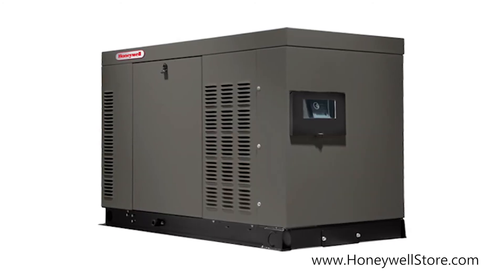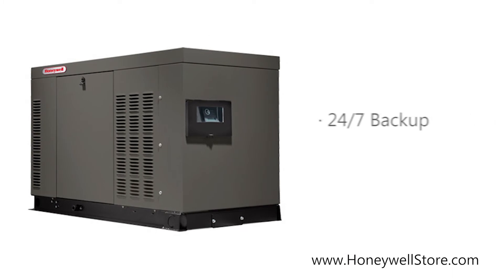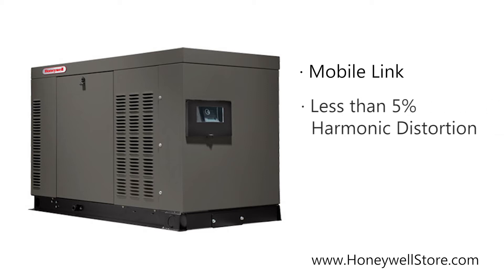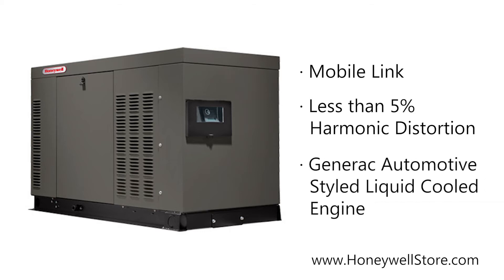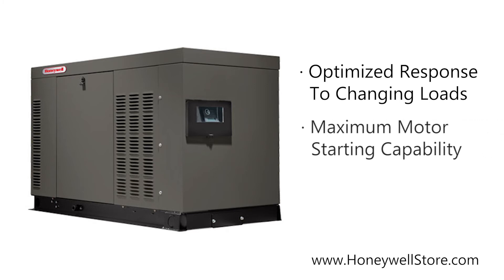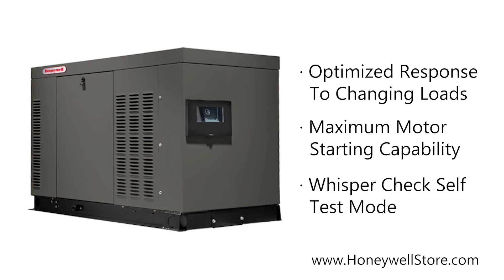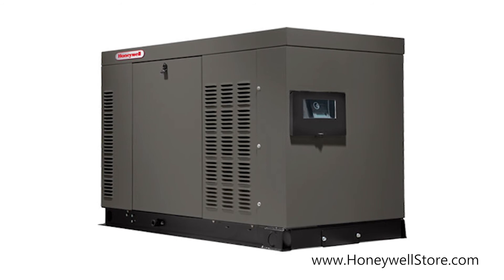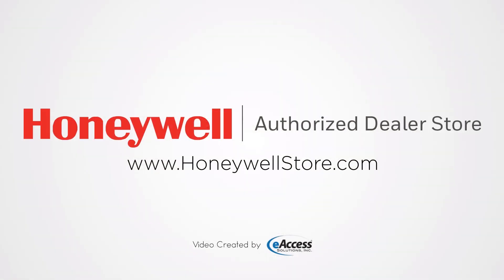Honeywell Liquid Cooled 22kW Home Standby Generator (HG02224)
When it comes to reinforcing your home with the ultimate in reassurance, the Honeywell brand has established a legacy in providing that much sought after peace of mind. Regardless of whether you're at home or away, Honeywell Standby Generators will provide additional security for your home, family, assets and anything you simply cannot afford to lose by protecting your surroundings in the event of a power outage. Unlike portable generators, Honeywell Home Standby Generators will automatically start within seconds of detecting a power outage. They can also provide backup for every circuit in your home, including your furnace, central air, home theater, rec room and many others.

Honeywell Home Standby Generators run on your home's existing natural gas or LP fuel supply. This allows for 24/7 backup and continuous running until power is restored. You can gain additional coverage by completing your generator system with a Honeywell Sync Transfer Switch. It easily manages two air conditioners right out of the box without adding additional components or cost, and can be expanded to manage additional large loads.